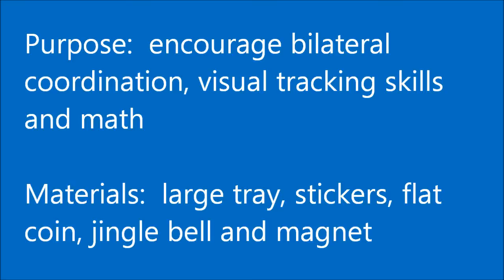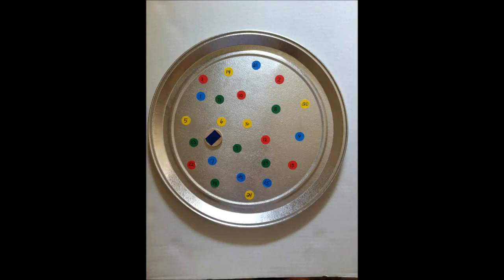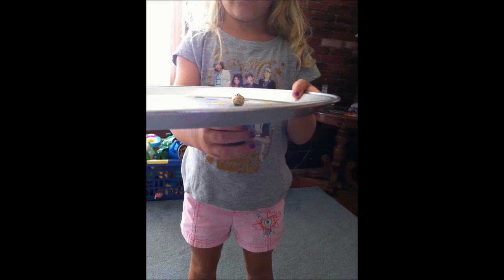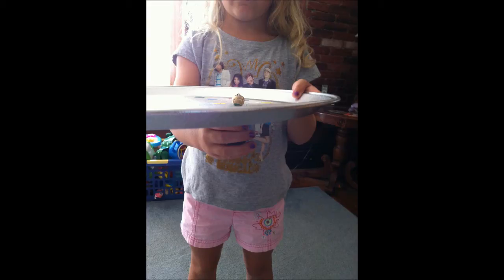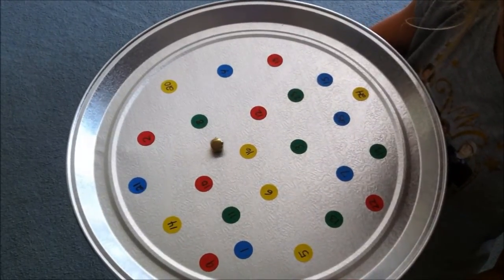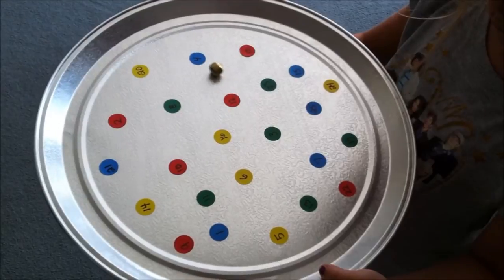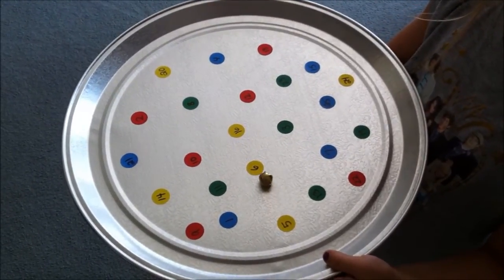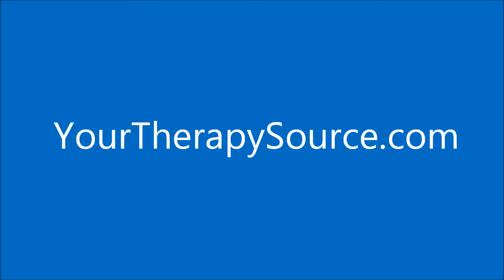Movement and Math Activity - Bilateral Math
This activity combines bilateral coordination, visual tracking skills and math practice.  Adds a little fun to math fact practice.  Nice alternative to flashcards.